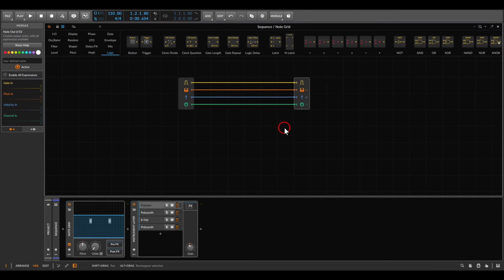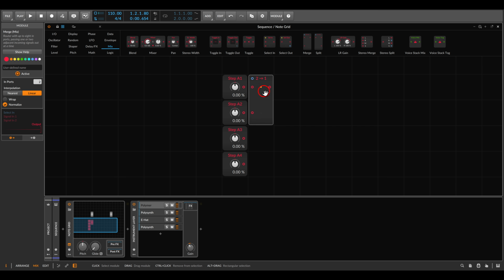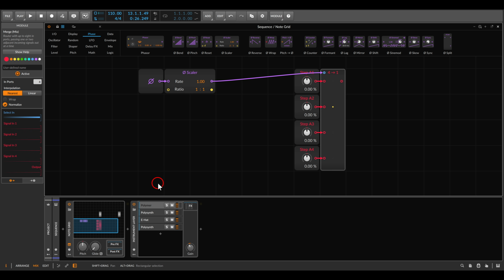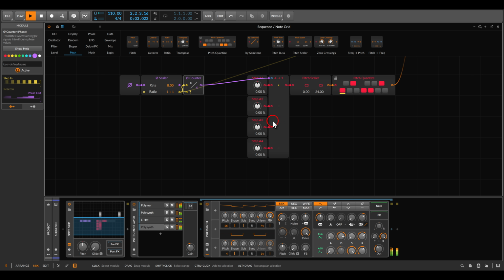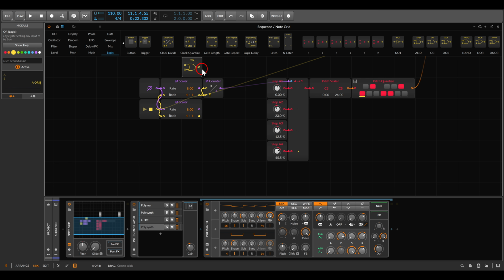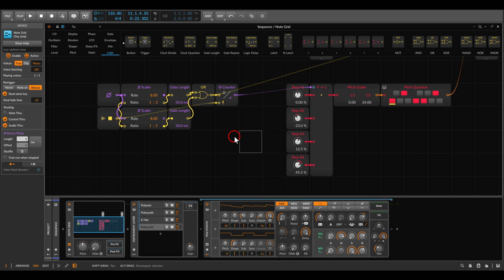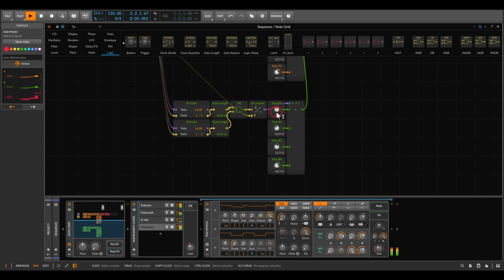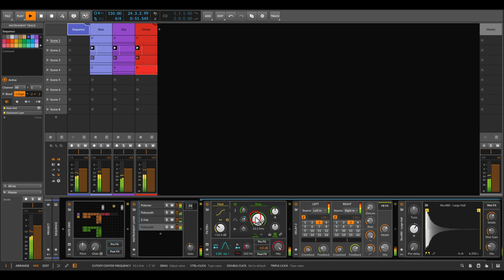Sequencing techniques I learned from the Moog Subharmonicon synthesizer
00:00 - Introduction
00:53 - Building a simple sequencer
06:16 - Adding a second clock source
09:54 - Adding a second sequencer
12:37 - In context

Here are my computers' specs:
  8 Logical Processor(s), 32Gb RAM, NVIDIA GeForce GTX 1070